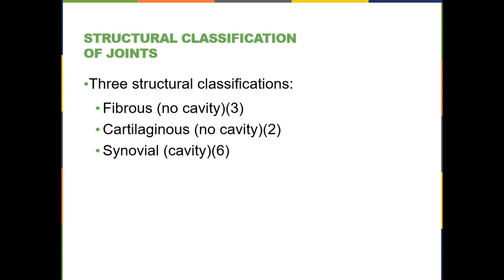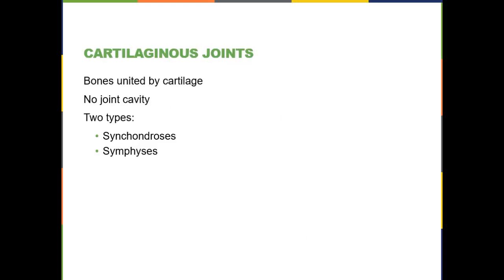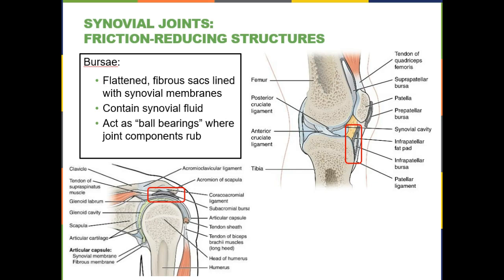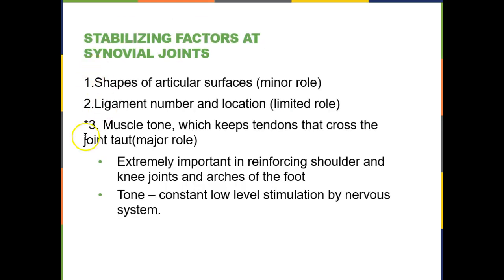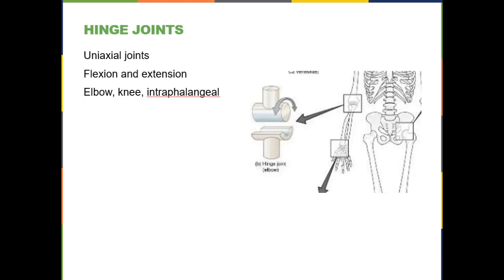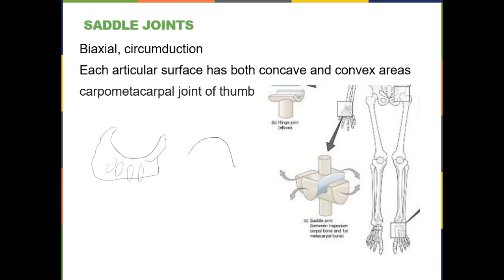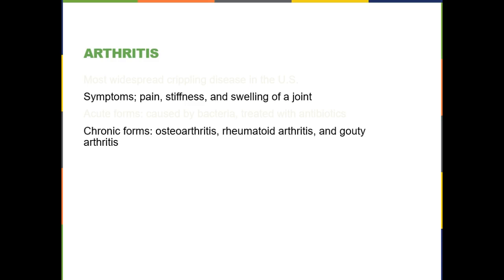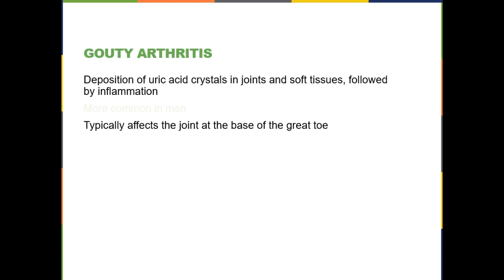Joint chapter 9